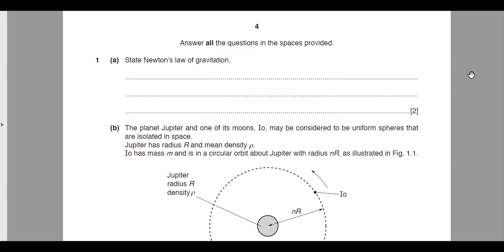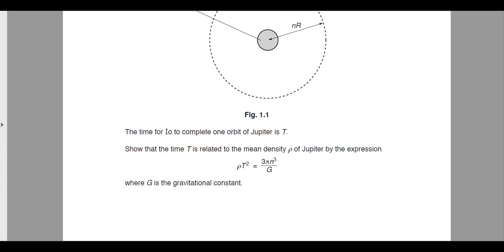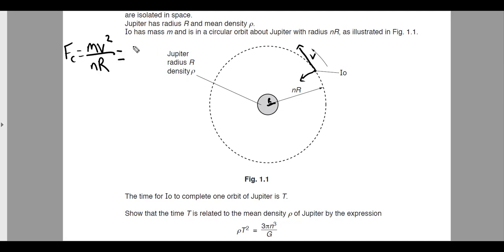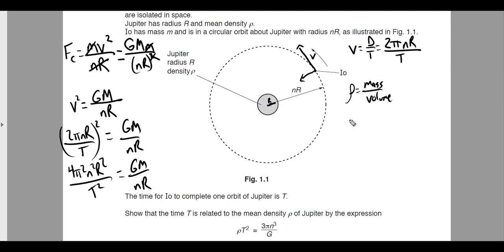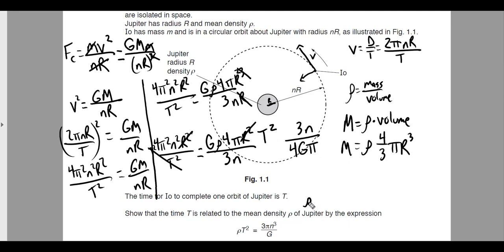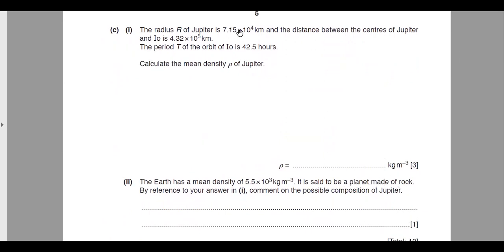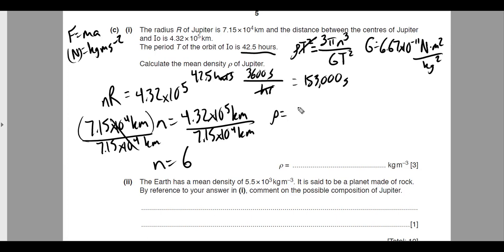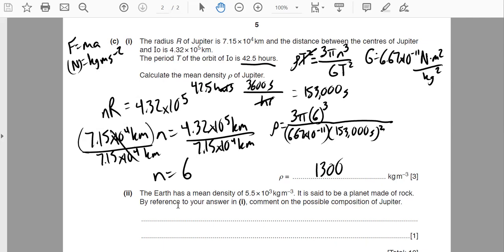Happy Anniversary Discovery of Galilean Moons--Calculating the density of Jupiter from Io's orbit